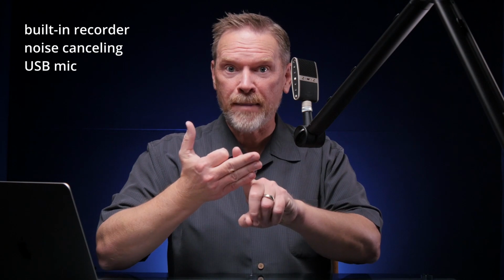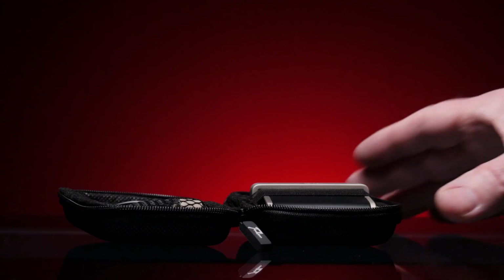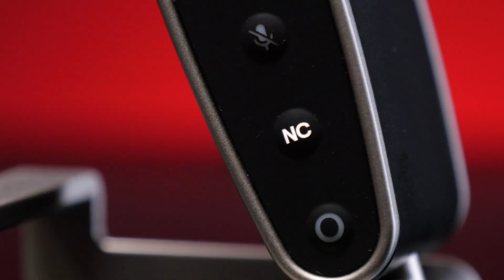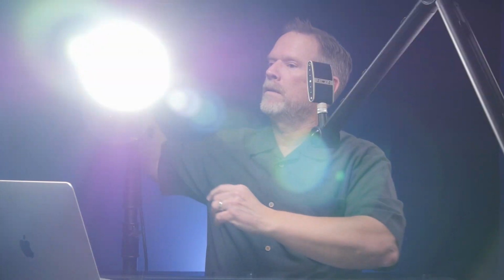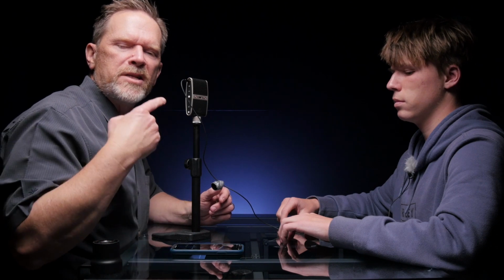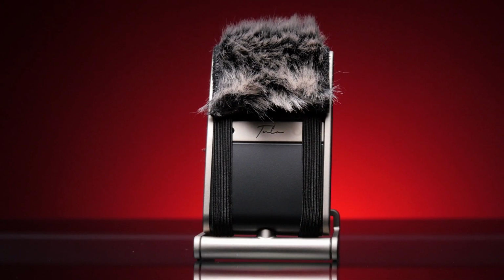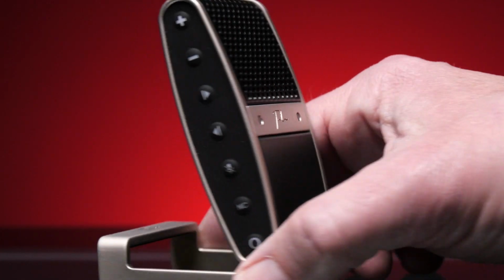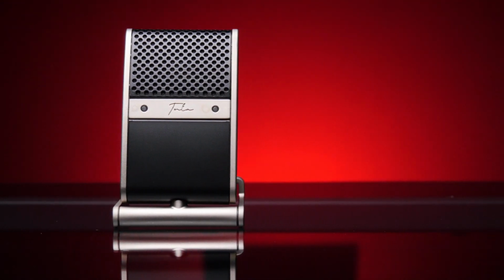Microphones can't DO that! (But the Tula Mic can)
This is the Tula microphone, from a company called "Tula". It does things a mic shouldn't be able to do, like record audio internally. Have built-in noise-canceling. Be a USB mic, an on-camera mic, an interview mic...and so on. Oh, and it looks pretty stylish too. Imagine being able to take your mic anywhere in your pocket...no preamp, no computer, JUST the mic.

Tula Mic

Sunmon windscreen/deadcat that works well with the Tula:

Godox SL-60W LED studio light